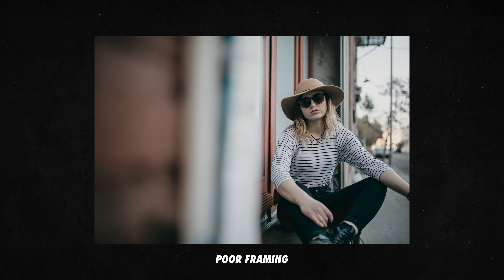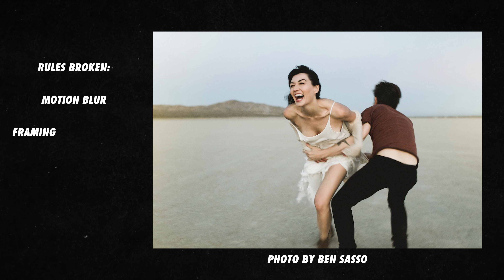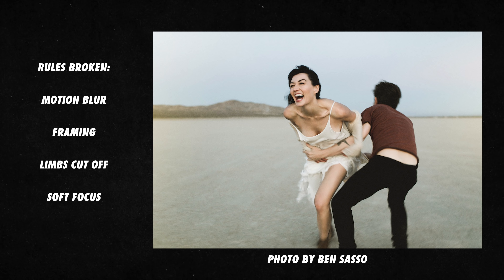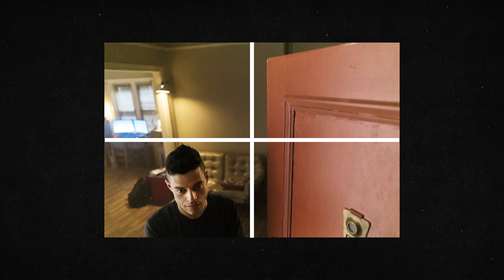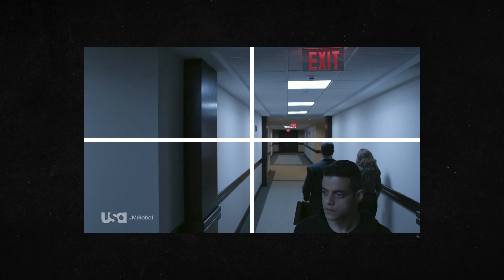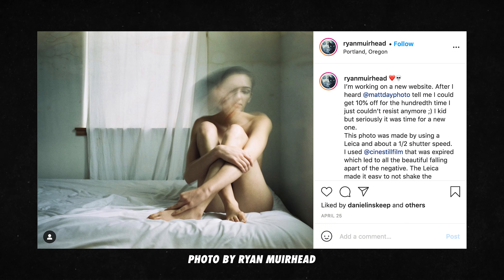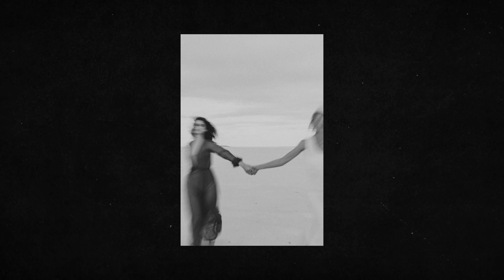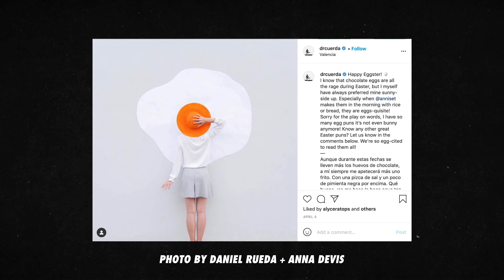How to Break Photography Rules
Post your rule-breaking photos to your beautiful Squarespace website and save 10% when you use our

In this video, Daniel gives three different ways you can intentionally break photography rules to create captivating images.

Music from the video: